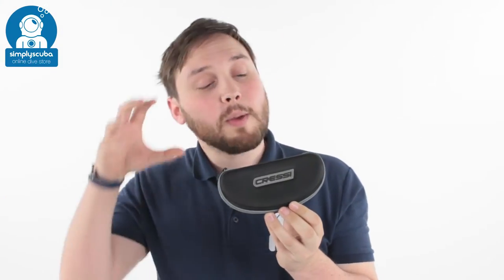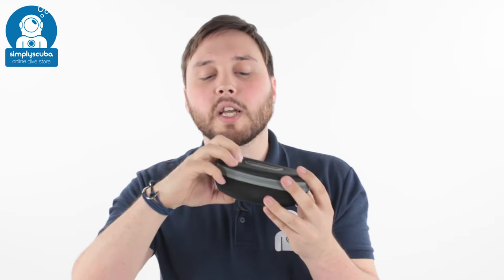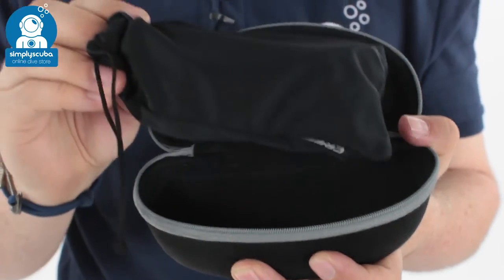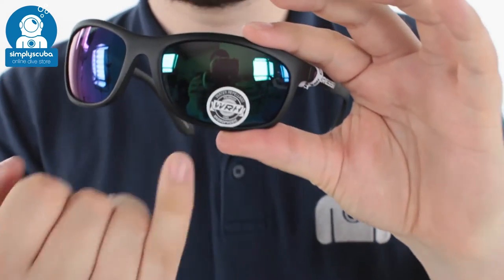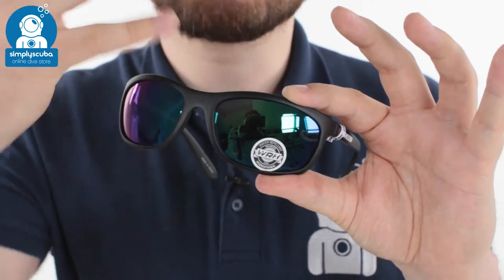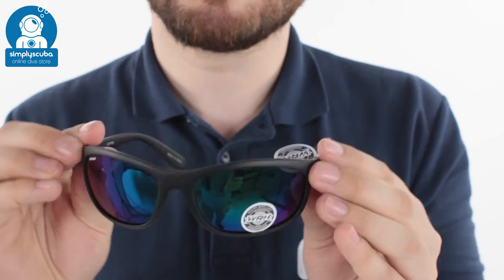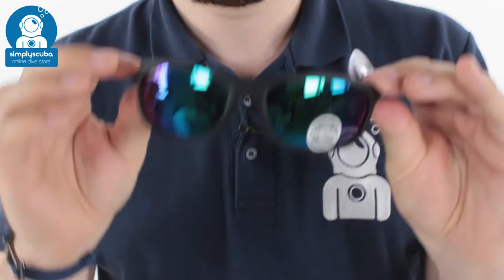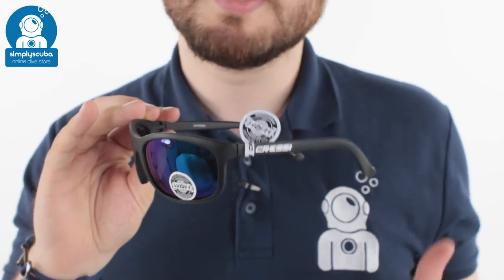CRESSI Rocker Flexible Polarized Sunglasses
The Cressi Rocker Flexible Polarized Sunglasses are a water resistant pair of polarized sunglasses made from a flexible memory material that springs back to it's natural shape when bent.

Specification

Hard case and Microfibre pouch included